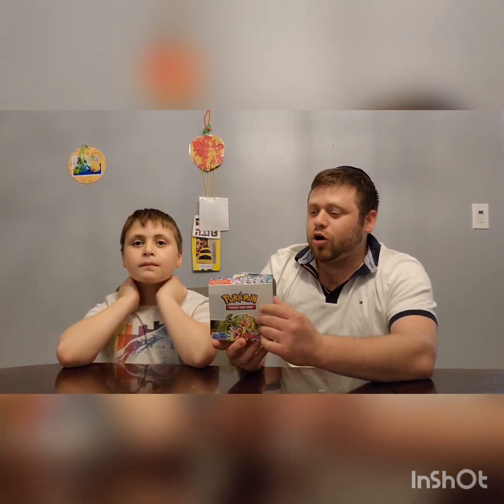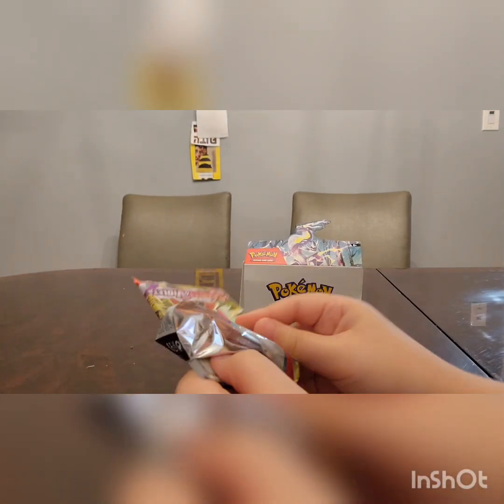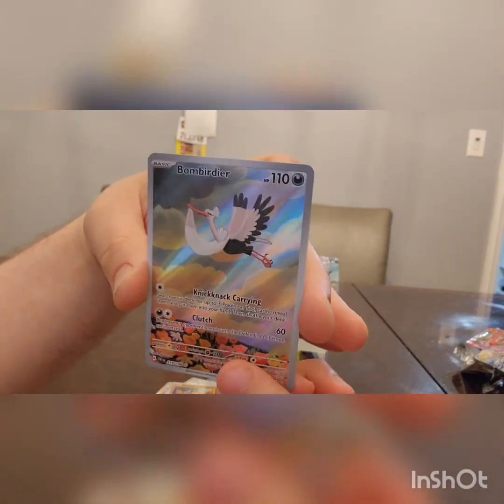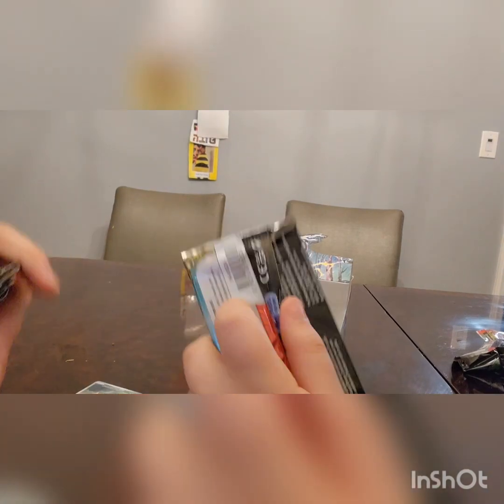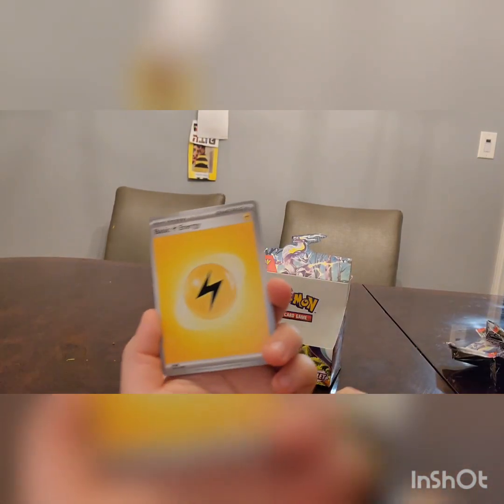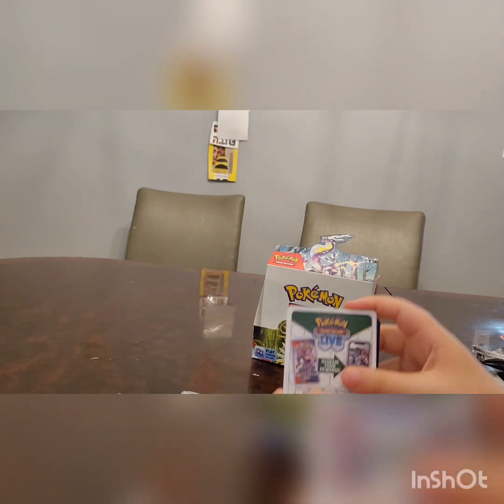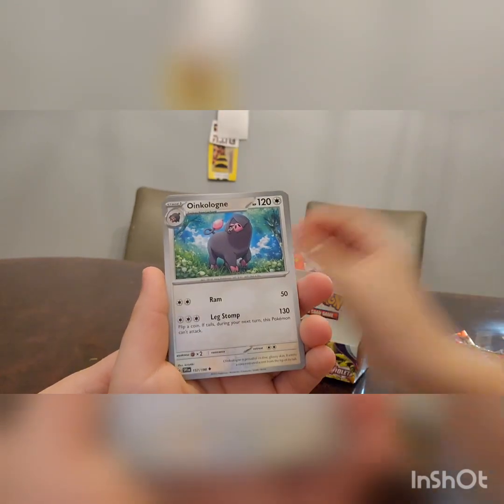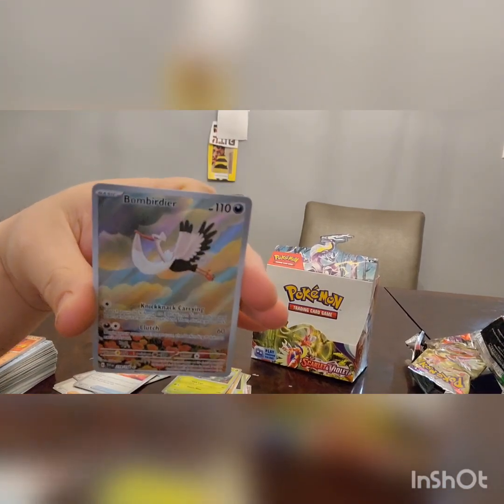Pokemon TCG Scarlet & Violet Opening And Box Recap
This is part three of our first Scarlet and Violet Booster Box opening. We also show all of our good pulls from the first two videos. We hope you enjoy!